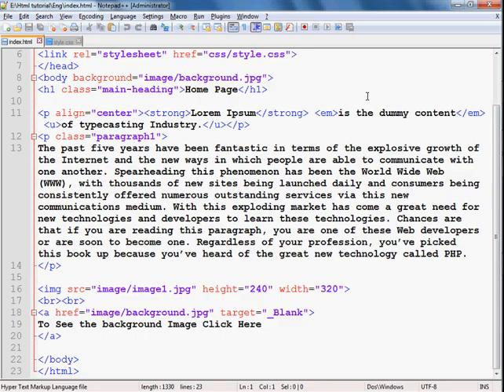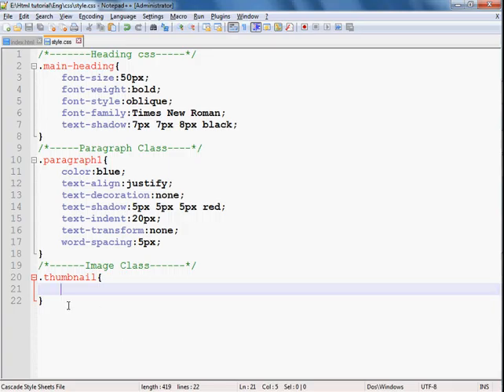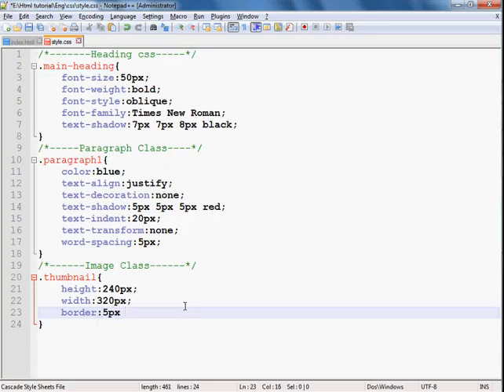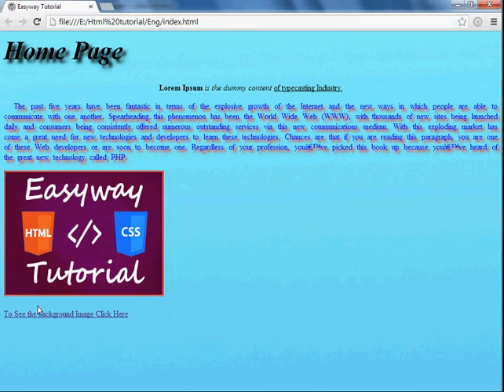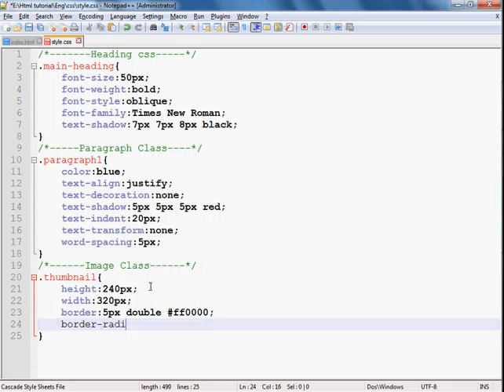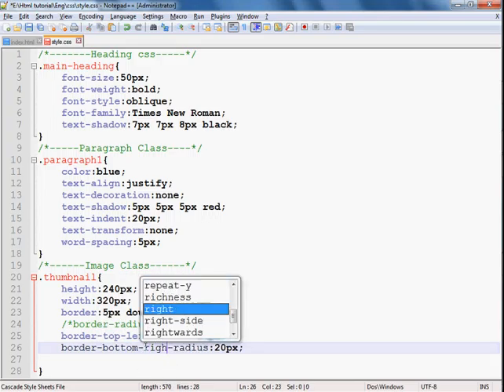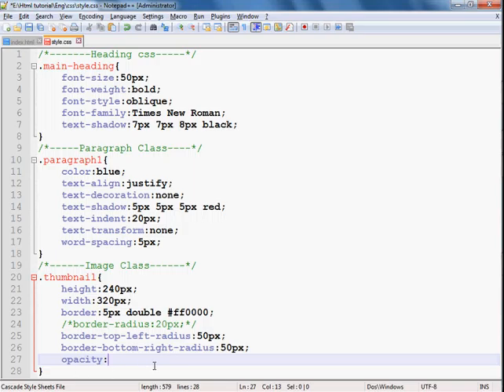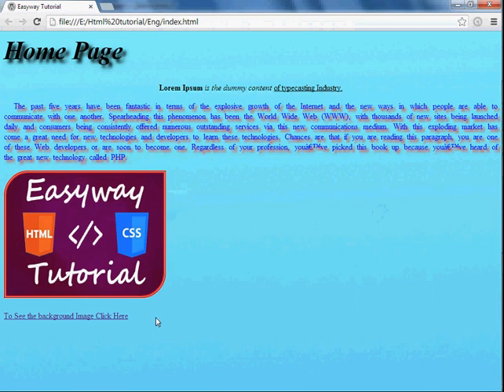14. HTML & CSS Tutorial- CSS for Image - english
Css properties for img tag or image. We already know how to insert an image in html. Now we are gonna see what will be the CSS properties we can use for image. Properties are like setting height & width of image. creatting different shapes of image, like circle. These things will be covered in this tutorial.
Hope you will Enjoy my videos.